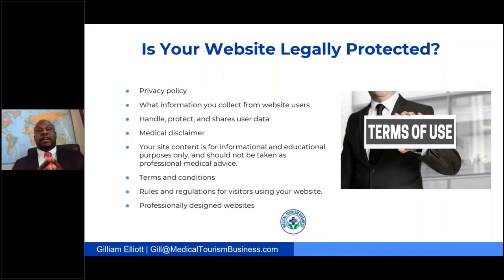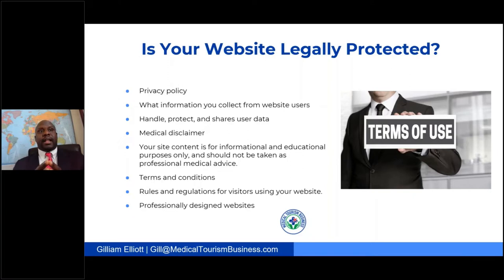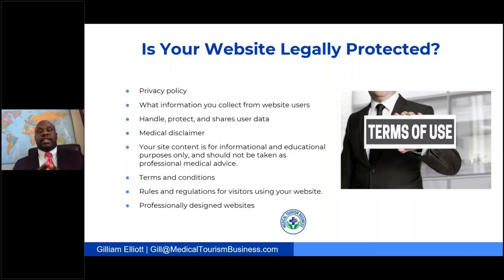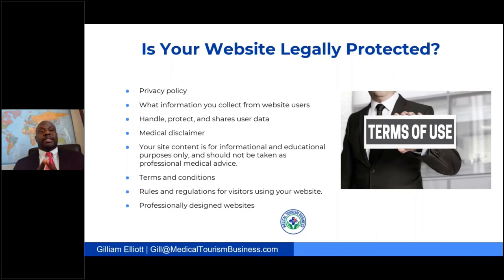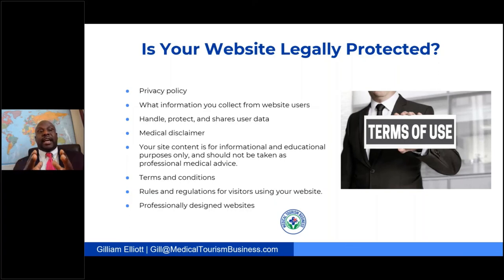How to Legally Protect Your Medical Tourism Website | Webinar Clip | Gilliam Elliott Jr.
Websites are subject to liability the same as businesses and companies. There are many website owners that are sued because of the content they post on their web pages.

// LINKS